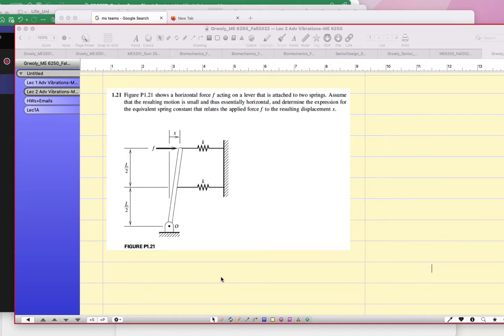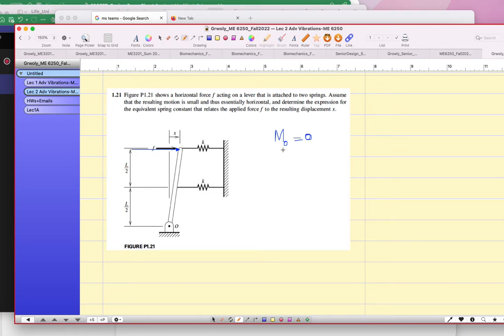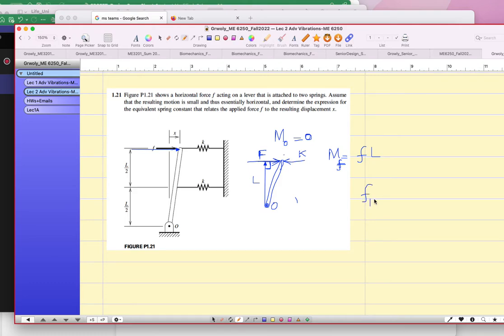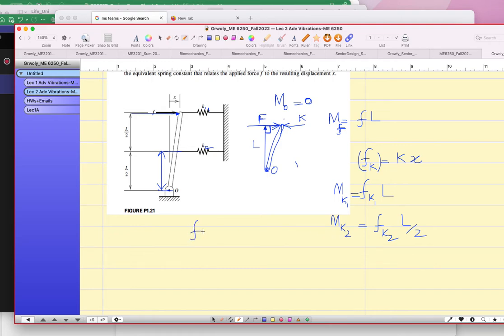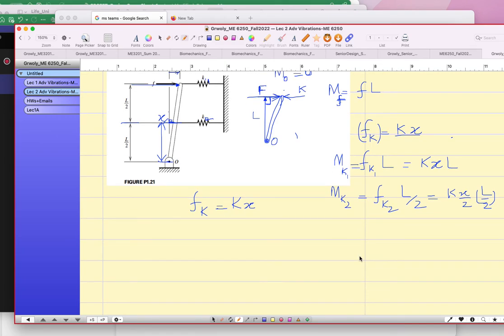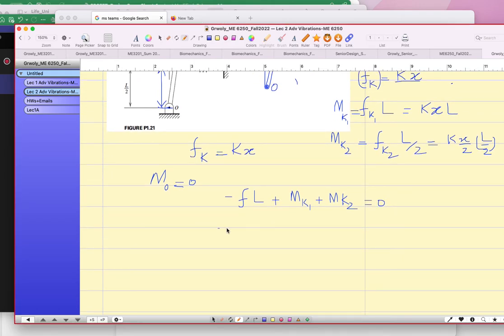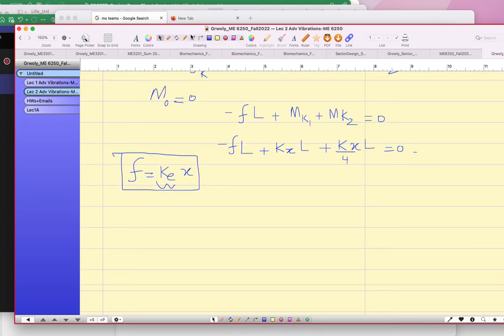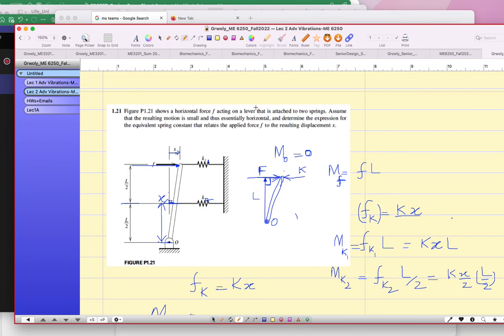How to find Equivalent Spring Stiffness, small angles, P1.21